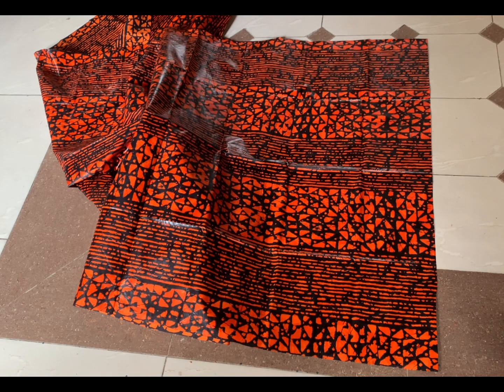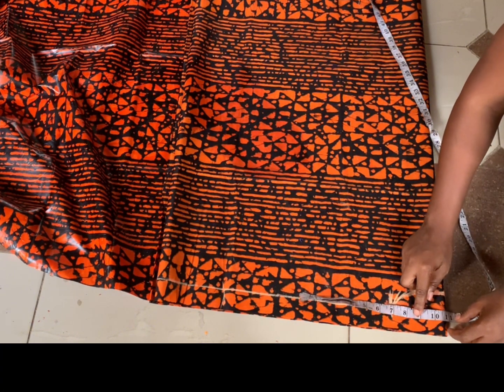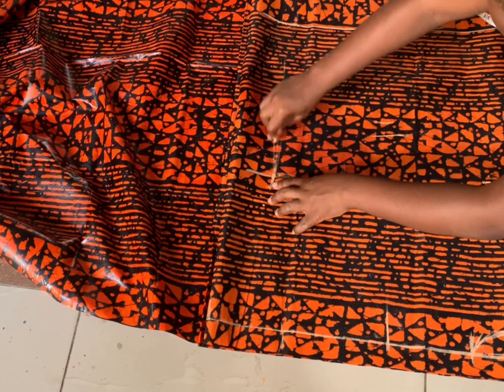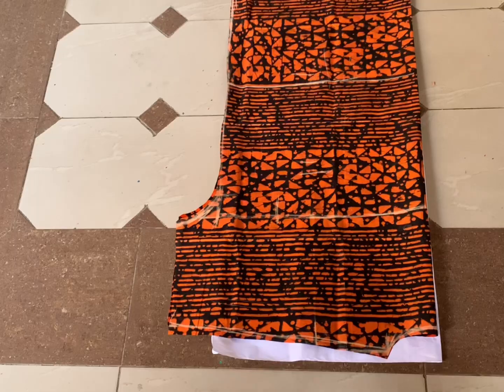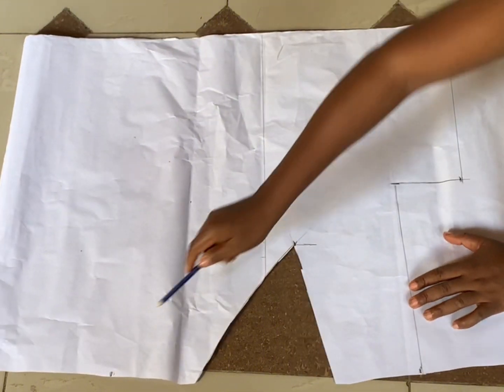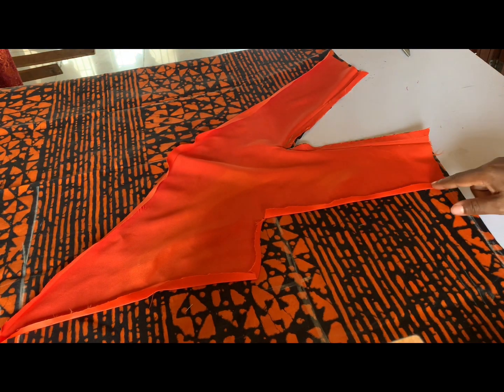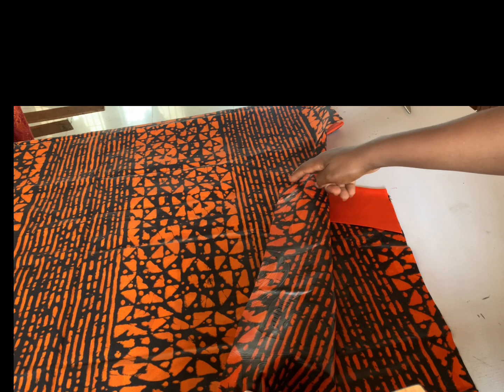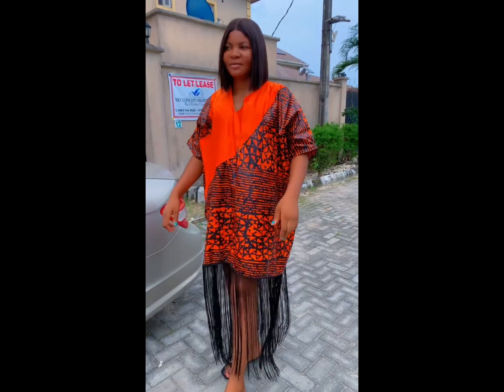How To Cut & Sew A Bubu gown with Fringe & A Stylish V neckline